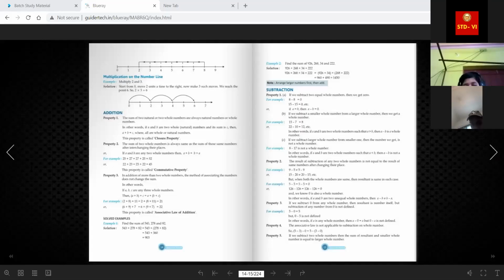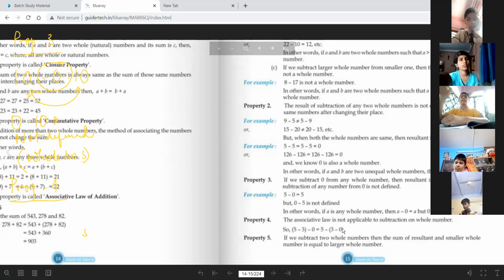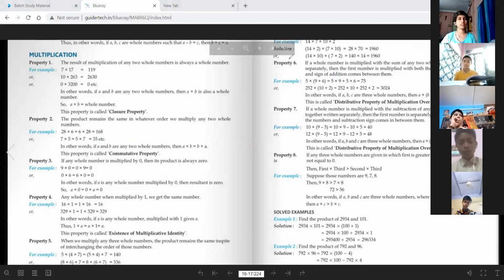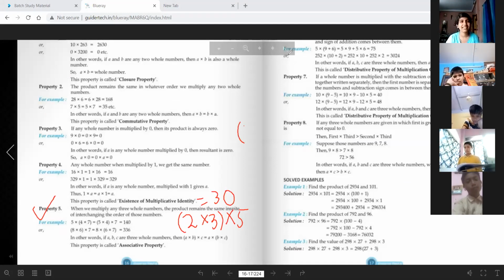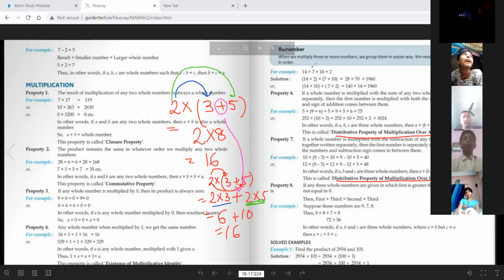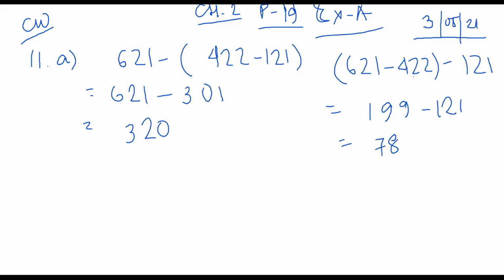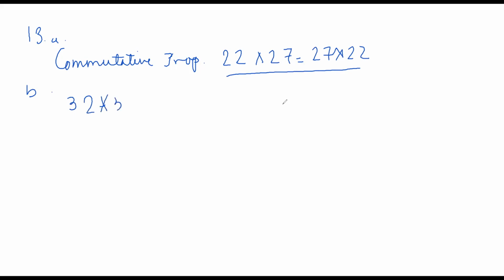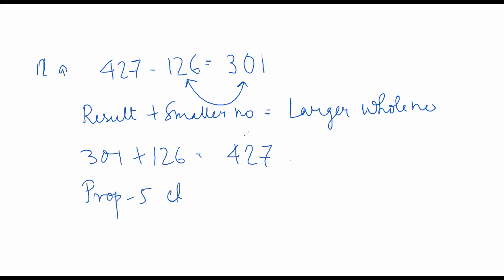3 5 2021 STD VI MATHS CH 2